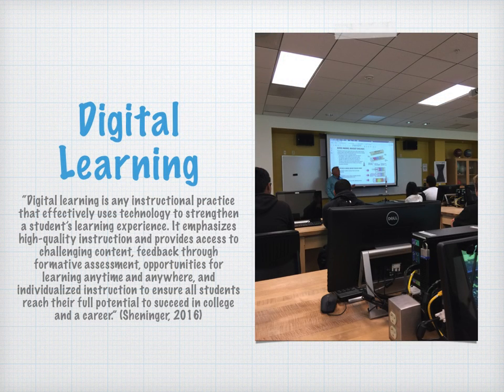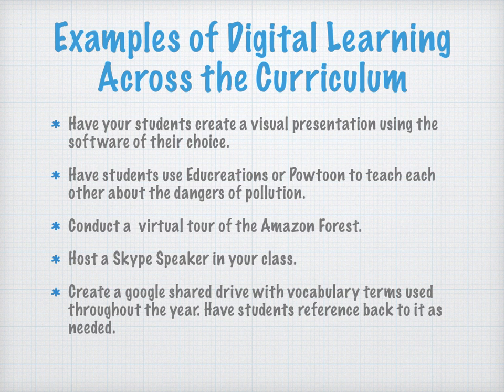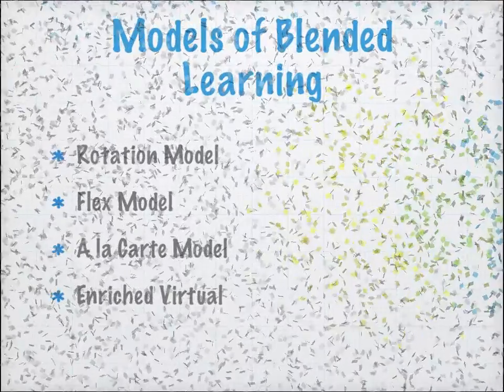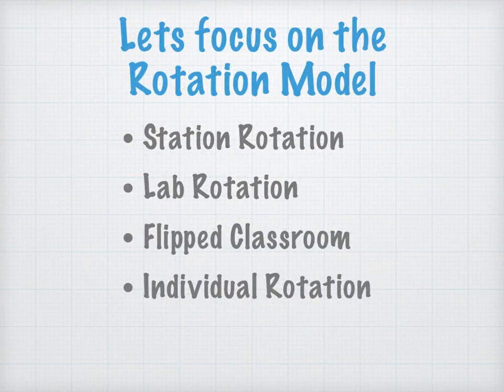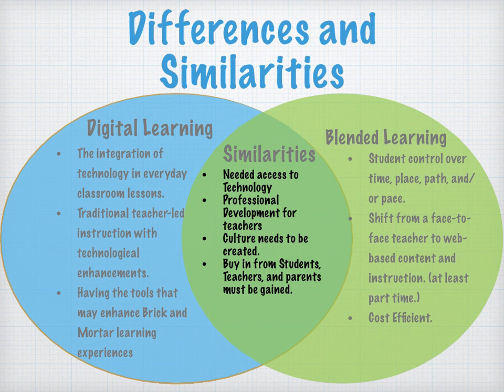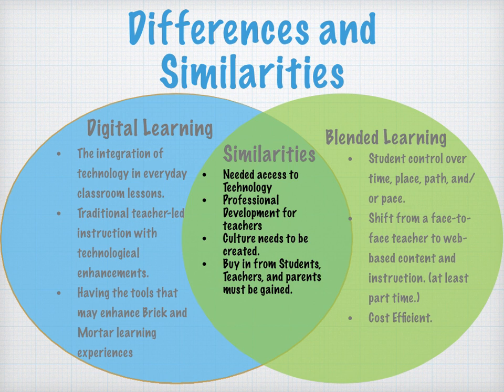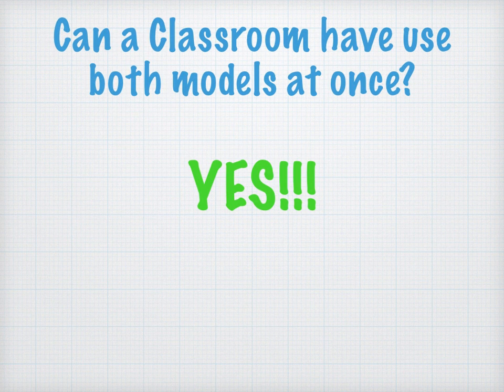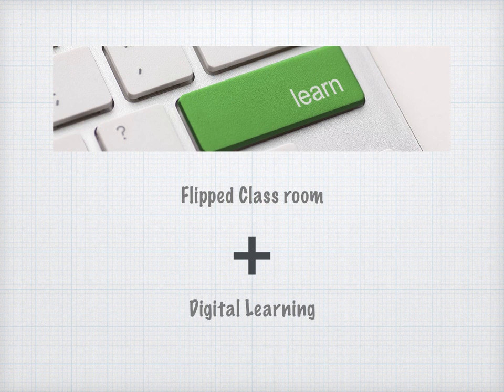Digital Learning vs Blended Learning Diego Espinoza